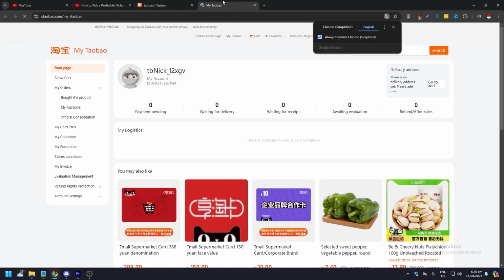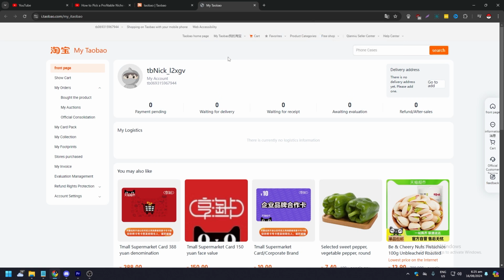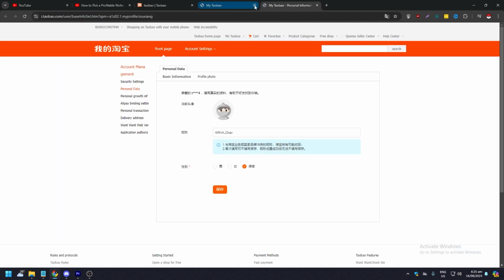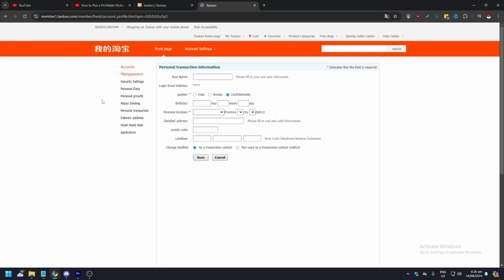How to Change Phone Number in Taobao (Best Method)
Learn the best method to change your phone number in Taobao with this easy tutorial. Keep your account updated and secure with this simple guide!